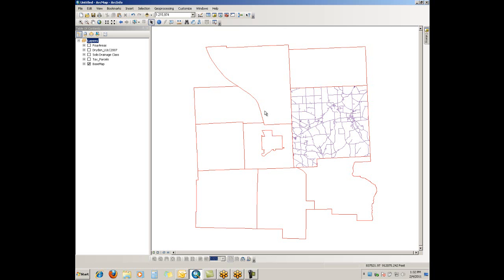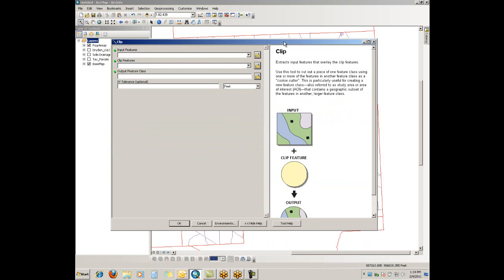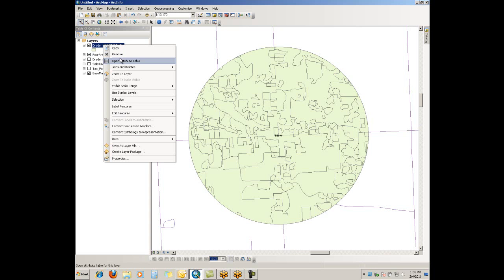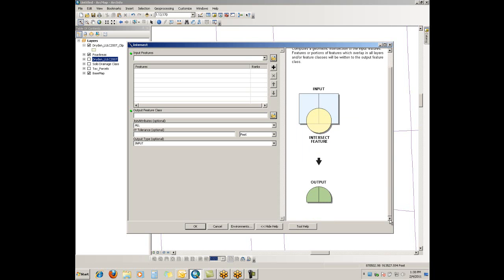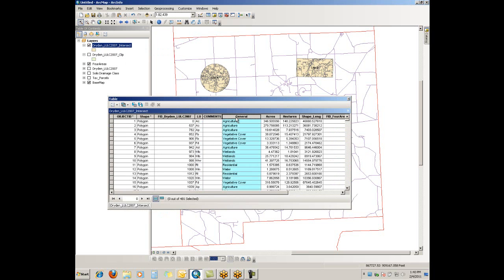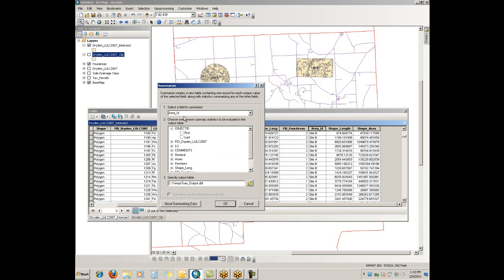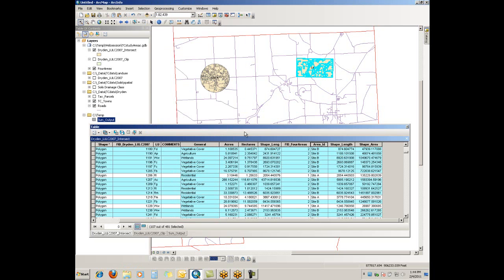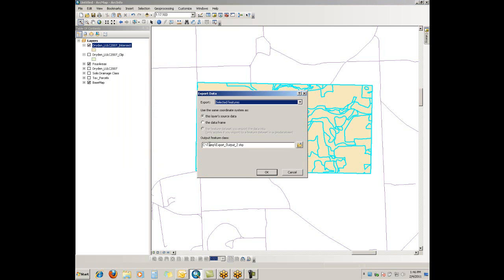Clip and Intersect Tools